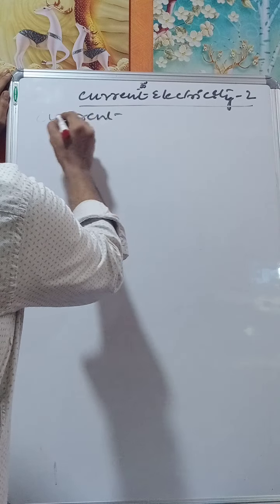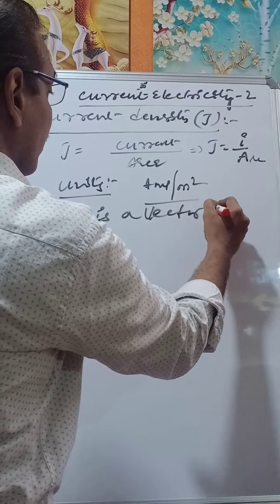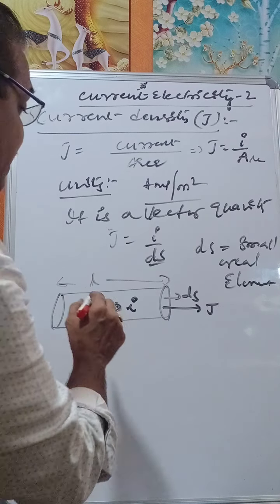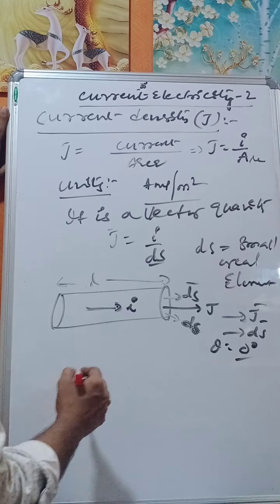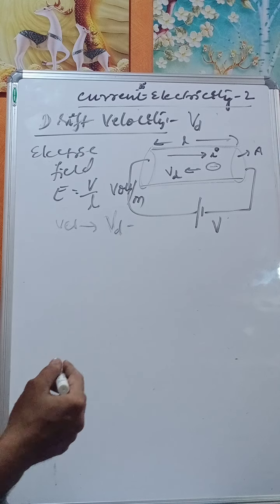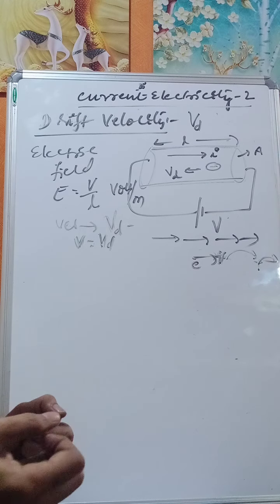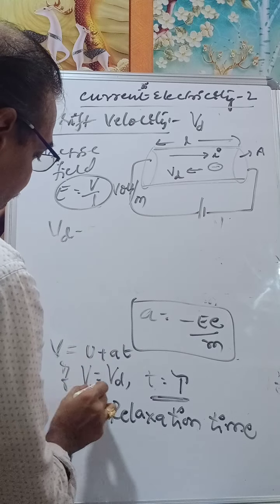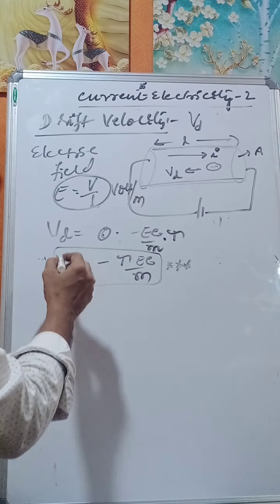IIT-JEE_Current Electricity-2(current density and drift velocity)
Current Electricity lecture 2